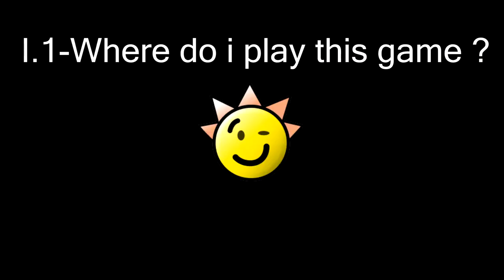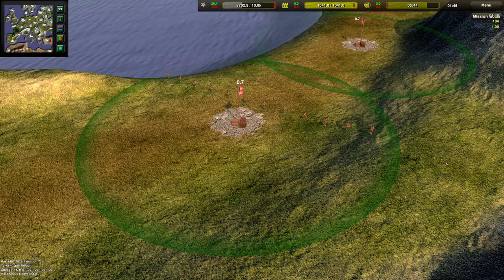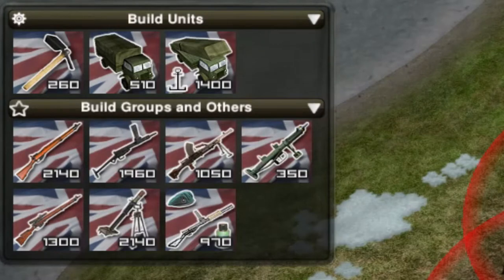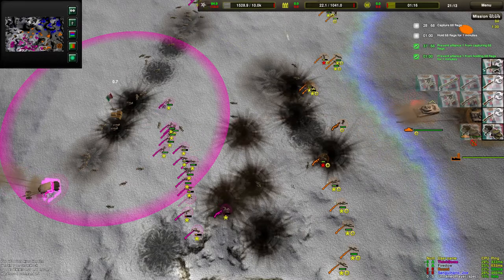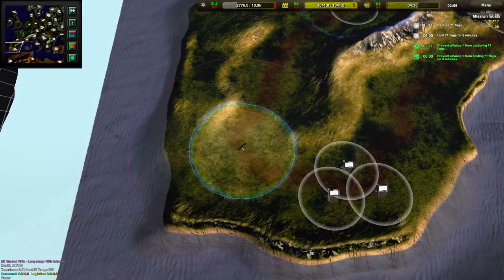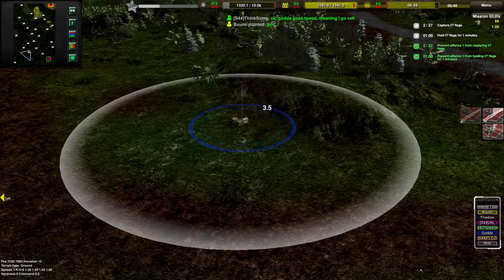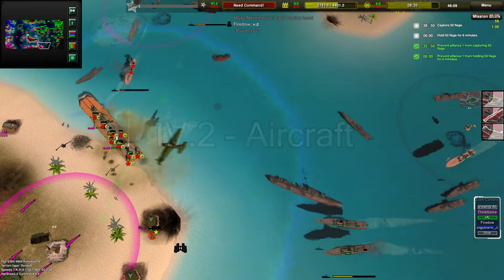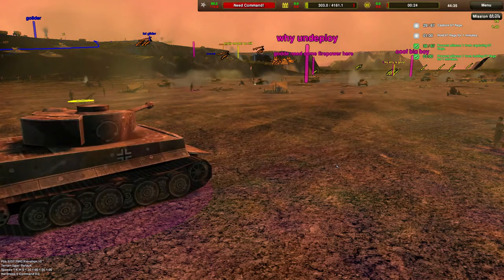Spring:1944 Tutorial Video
Spring:1944 is a completely free and Open-Sourced RTS game made in the Spring Engine.
Spring:1944 Offers great gameplay with PS2 graphics, that even low-spec computers will have a good time, allowing for both casual and even competitive play.
The game is in constant updates and it is ever changing, the meta might be obsolete in a few months/year.
In fact, in the middle of the recordings, S:44 updated its UI, it is now more iconic and loyal to its theme

Timestamps :
0:00 - I - The Basics
3:18 - I.2 - Economy
7:03 - I.3 - Infantry
13:25 - I.4 - Logistics
16:28 - I.5 - Sight
18:25 - I.6 - Tank/Vehicle  Armor/Penetration

20:18 - II - Early game

21:50 - III - Mid-game
23:00 - III.1 - Tank Destroyers

23:32 - IV - Late game
23:50 - IV.1 - Howitzers
24:32 - IV.2 - Aircraft
26:11 - IV.3 - Heavy Tanks

26:35 - V - Naval

28:12 - Conclusion